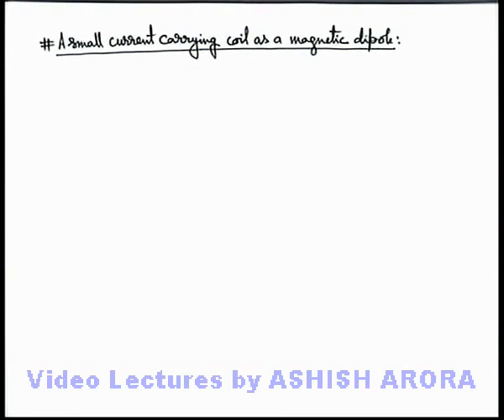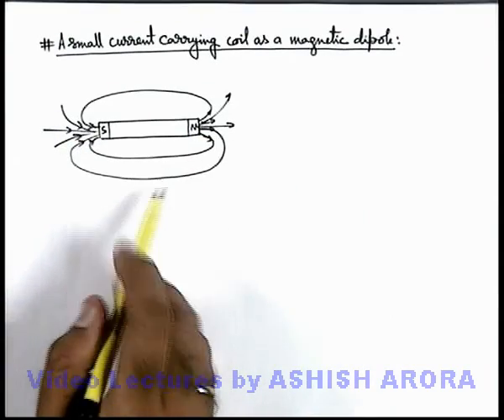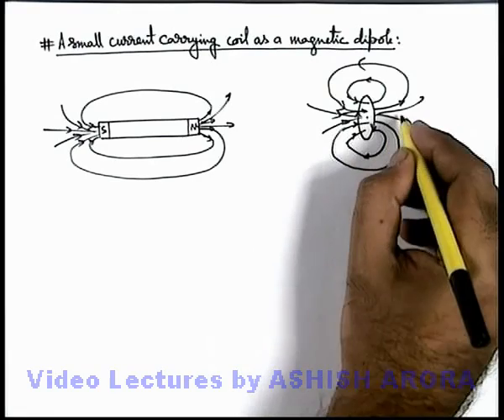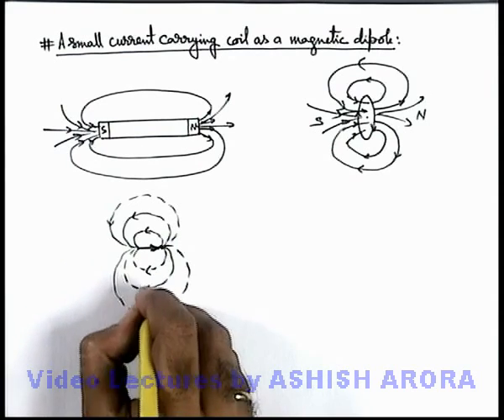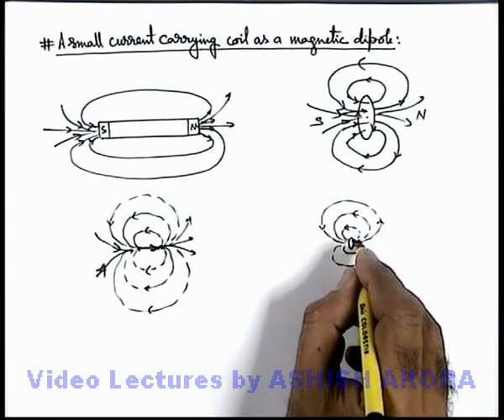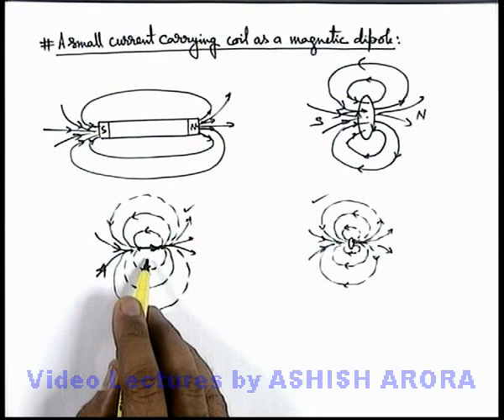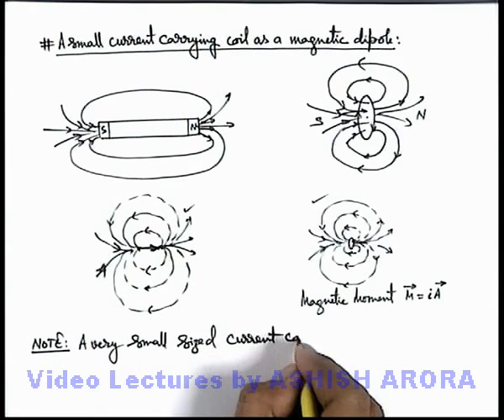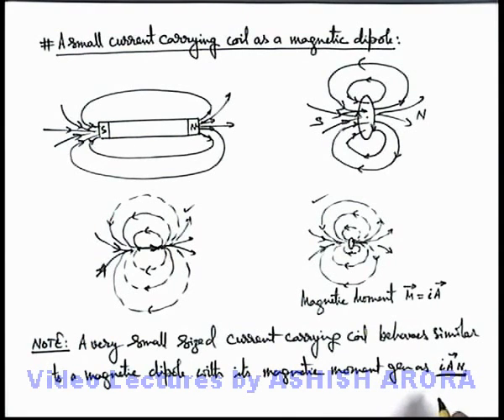Class 12 Physics | Terrestrial Magnetism | #9 Small Current Carrying Coil as a Magnetic Dipole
PG Concept Video | Classical and Terrestrial Magnetism | Small Current Carrying Coil as a Magnetic Dipole by Ashish Arora